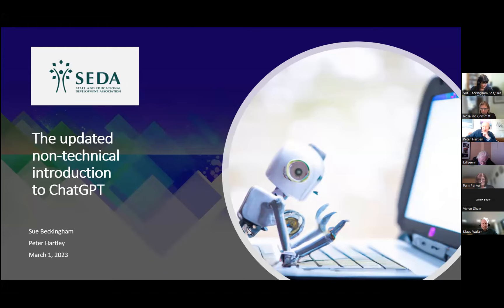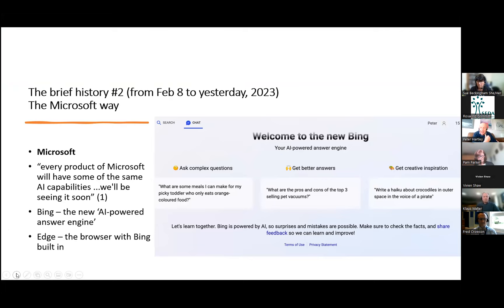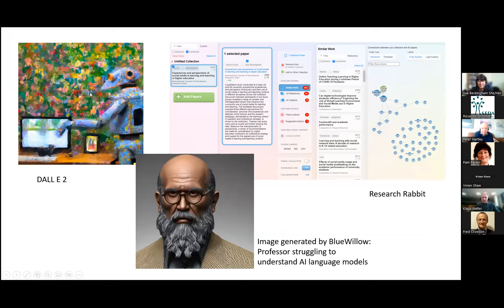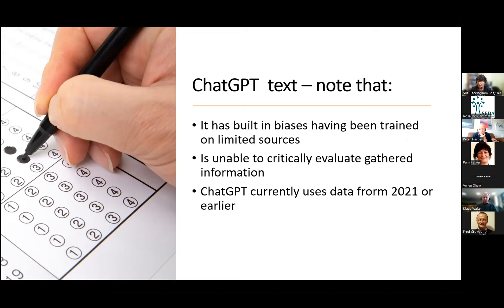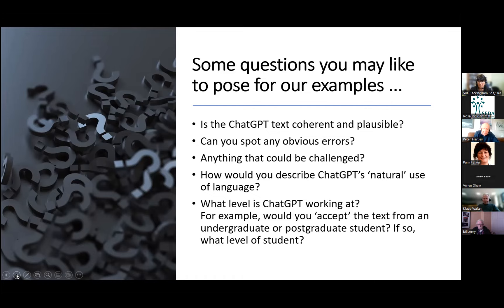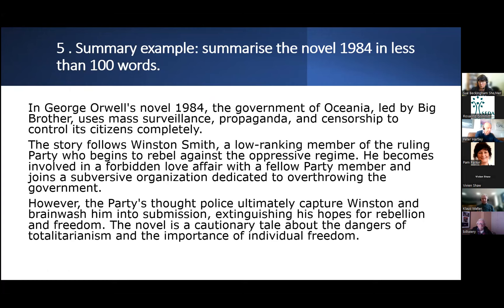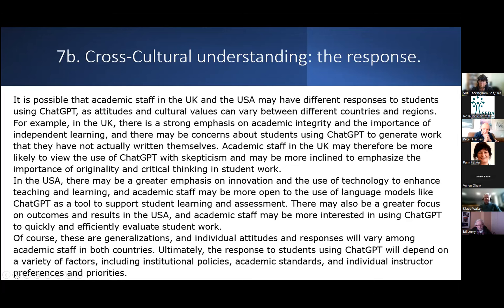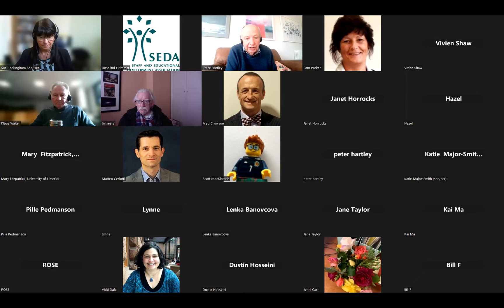An Updated Non-Technical Introduction to ChatGPT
This half-hour online session will provide an introduction to ChatGPT from the user perspective. It will be especially useful for anyone who has not seen it in operation and is wondering about the range of things it can do.
This is updated from the session delivered on 8th February 2023, to take account of subsequent announcements from Microsoft and Google about their future plans for this technology. These announcements suggest that software like ChatGPT will shortly be accessible to everyone across education through standard software like Microsoft Word.
There will also be a completely new set of examples to illustrate how ChatGPT and related technologies can be used.